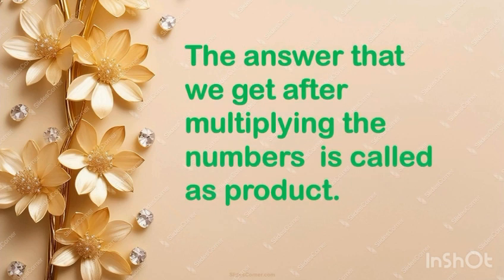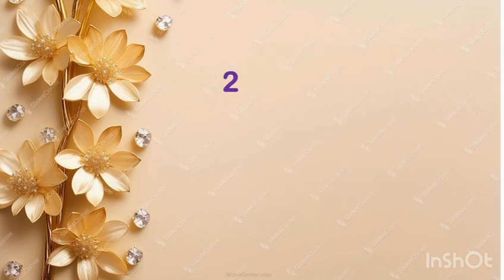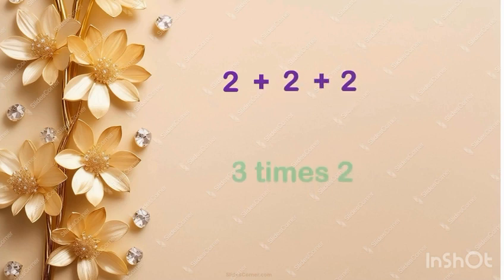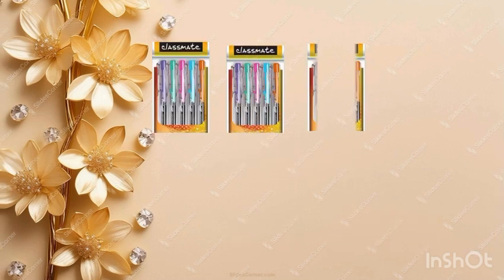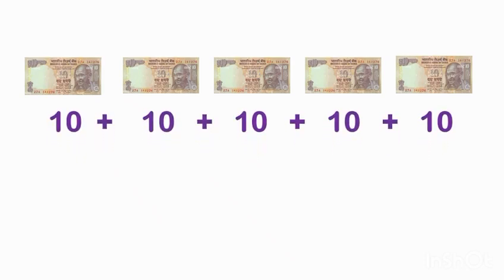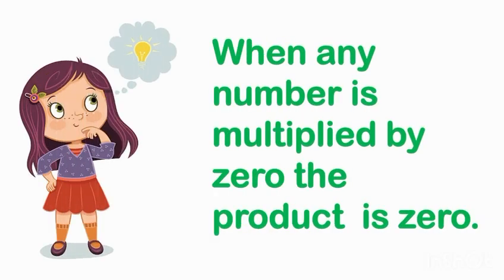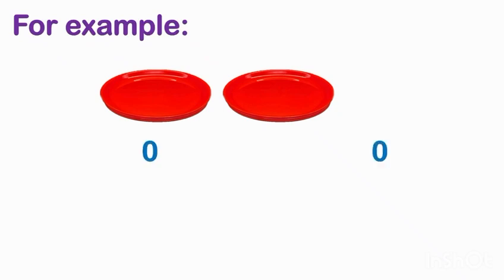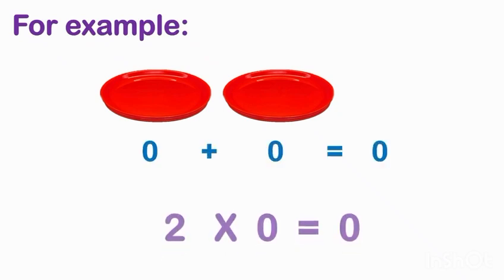What is Multiplication? | Multiplication for Kids with Easy Examples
In this simple and fun math lesson, kids will learn the basics of multiplication in an easy way 😊📘

Multiplication is explained as repeated addition, helping children solve math problems faster and smarter.

✨ In this video, children will learn:
✔ Easy multiplication examples
✔ Basic math understanding for beginners

This lesson is perfect for:
📚 Beginners learning multiplication
📝 School revision
💻 Online learning

Multiplication is one of the most important math concepts for building strong problem-solving skills 💪🔢